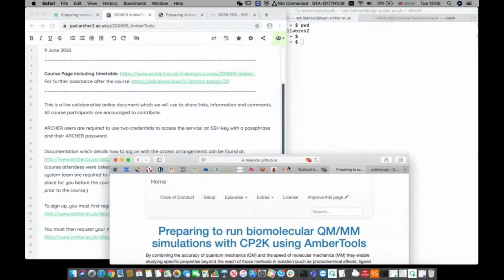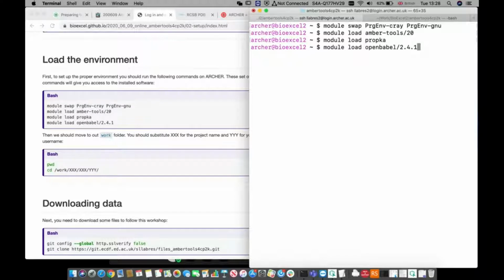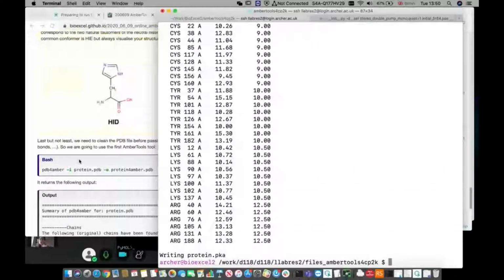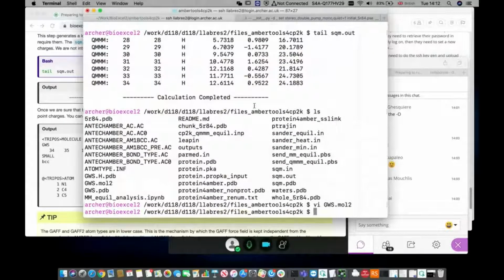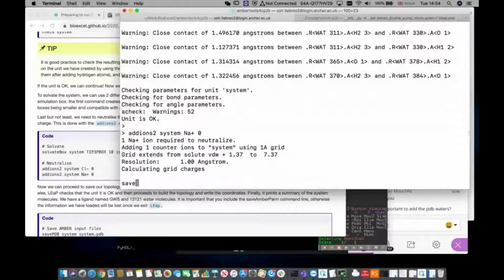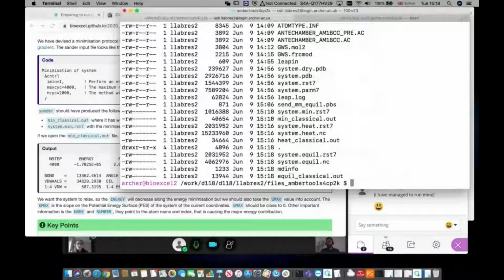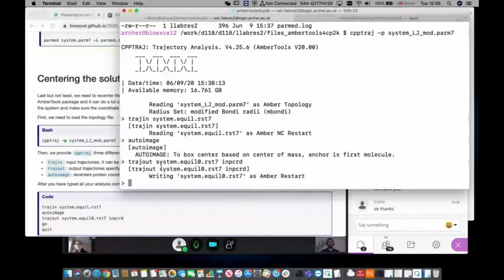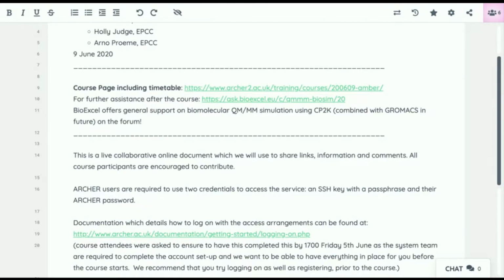Preparing to run biomolecular QM/MM simulations with CP2K using AmberTools Online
QM/MM simulations enable researchers to model different biological processes at atomistic level and study specific properties that no other method can provide (such as photochemical effects, ligand binding, reactivity,…). Also they benefit from the accuracy of quantum mechanics (QM) and the speed of molecular mechanics (MM) methods. However, the preparation of such simulations are not easy and often subtle changes in the setup process can affect the validity of the results. This course aims to showcase how to run QM/MM simulations using CP2K.

This course covers basic tools and technologies needed to succeed in the setting up a QM/MM simulation with AmberTools suite, with hands-on exercises. It provides background to preparation of biological systems for molecular modelling and practical experience in successfully creating topologies and running simple QM/MM simulations using CP2K in a HPC environment.

The course uses examples drawn from EPCC’s experiences in the life-sciences and HPC computing, but using free tools and technologies commonly used in the biomolecular modelling community. You will learn the intricacies of molecular modelling of biological systems, as well as practical aspects of handling and preparing PDB files, creating topologies ready to run using CP2K softwares.